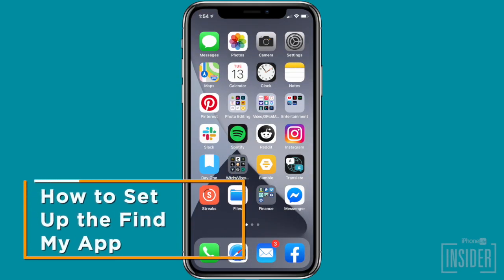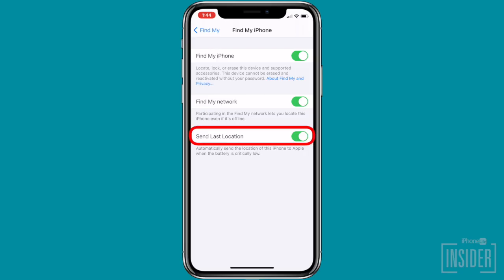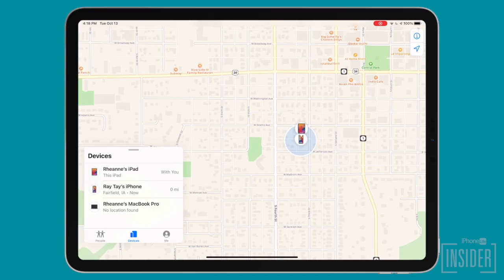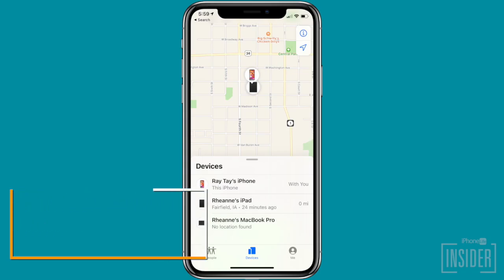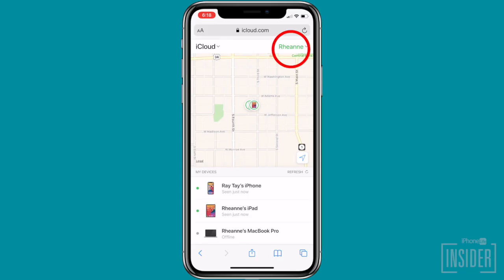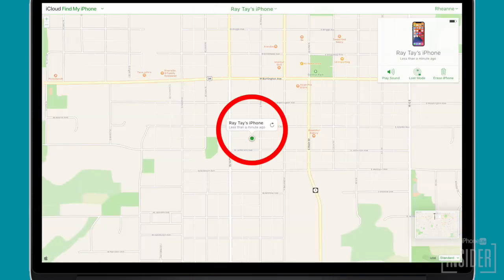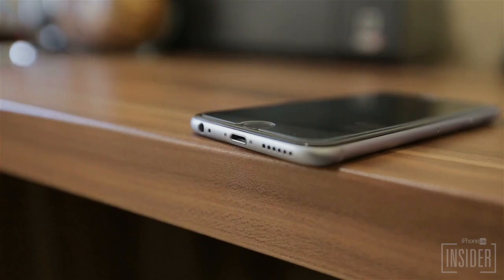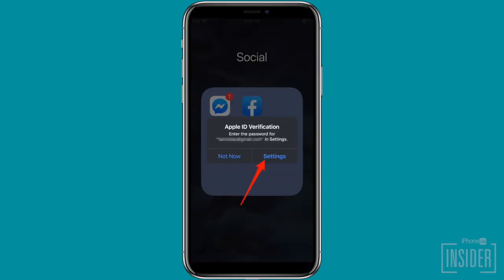How to Find Your iPhone Even If It’s Dead or Offline in iOS 16 (2022 Update)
Don't panic! If you've lost your iPhone and it's completely out of battery or not connected to Wi-Fi or data, you can still find out where it is. Even if your battery is dead or the Wi-Fi and cellular data are turned off, you can usually still find your iPhone.

Apple's Bluetooth location feature will help you locate an offline iPhone, as long as the iPhone is powered on. But even if your iPhone battery is dead, finding the device is as simple as tracking the last known location. We’ll use iCloud and the Find My app to get that precious iPhone or iPad you’ve lost back into your hands—dead or alive. We'll also cover how to enable Lost Mode for your iPhone remotely and the various options you have when finding your iPhone. Here’s how to find your iPhone even if the battery is dead or out of range:

0:00 - Intro
0:25 - Enable FindMy iPhone
1:07 - Toggle On Send Last Location
1:26 - Find Your iPhone on Your iPad
2:20 - Get Directions to Your iPhone
2:58 - Find Your iPhone on Someone Else's Device
4:00 - Find Your iPhone on a Computer
4:55 - Enable Lost Mode
5:55 - Mark Your iPhone as Lost
6:30 - When Found

***If you suspect your iPhone has been stolen, contact local authorities; do not attempt to recover it yourself.***

How to Set Up the Find My App (Formerly Find My iPhone)

Having Find My iPhone enabled is only part of making sure that even a dead iPhone can be found with iCloud’s location tracking. With Offline Finding enabled in Settings in iOS 13 or later, you can find your iPhone even if it's dead or powered down. With Send Last Location turned on, you'll be able to see where your iPhone was right before the battery died, so there are lots of ways to locate your missing device as long as your Find My options are fully enabled. To do this:

1. Open the Settings app.
2. Tap your name at the top.
3. Select Find My
4. Toggle on Share My Location if you want certain friends or family members to be able to see your iPhone's location.
5. Select Find My iPhone.
6. Toggle on Find My iPhone.
7. Tap OK.
8. Toggle on Enable Offline Finding.
9. Toggle on Send Last Location.

Do you want tips like this delivered directly to your mailbox? Sign up for our free newsletter, you can cancel anytime